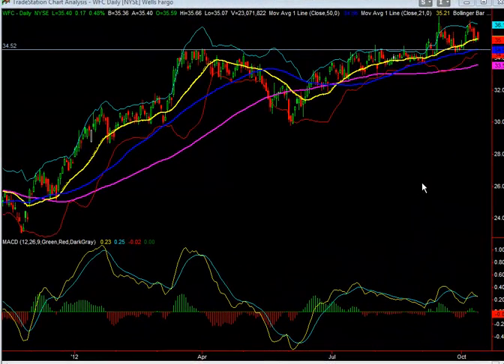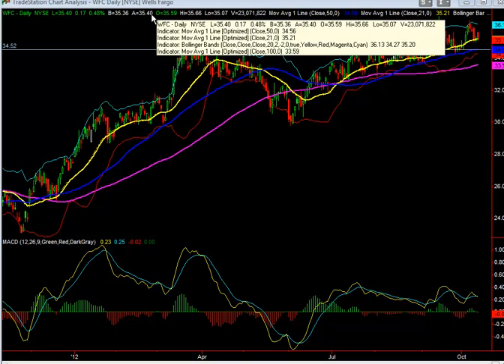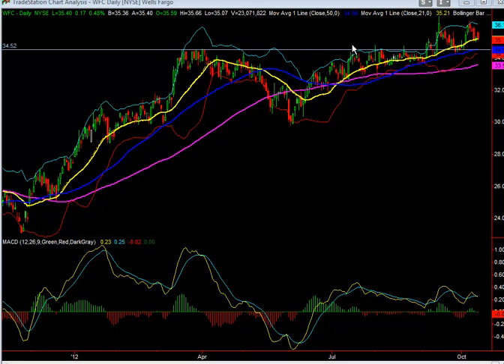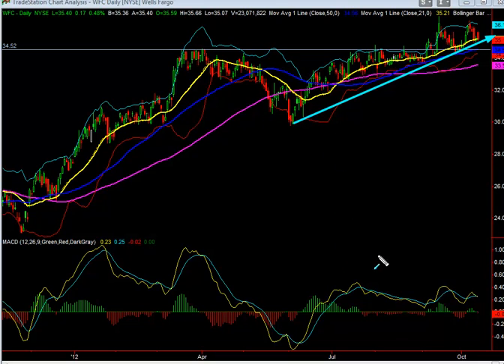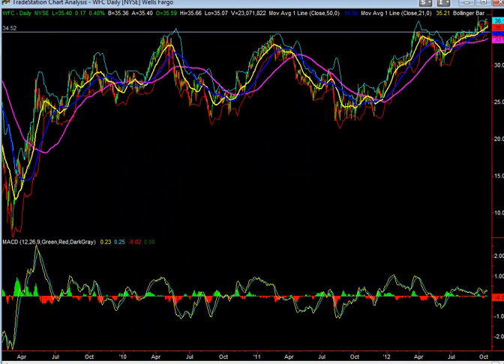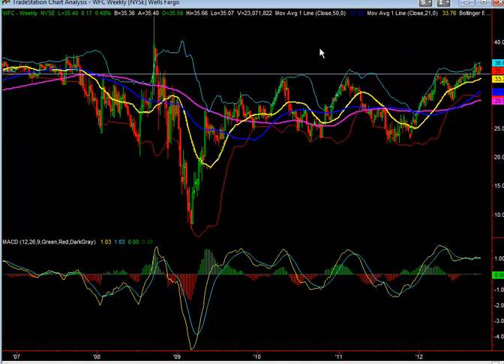Stock Of The Day: WFC - October 15, 2012